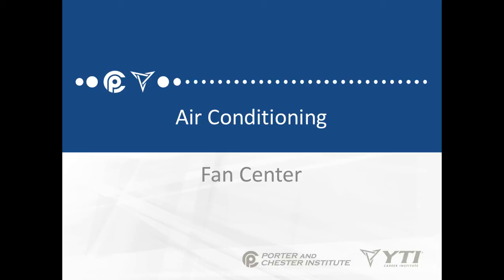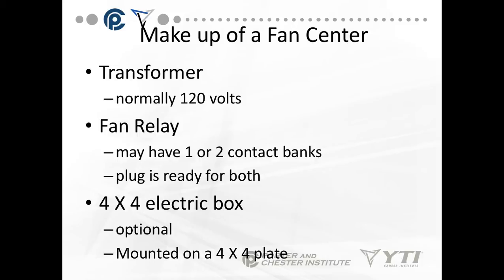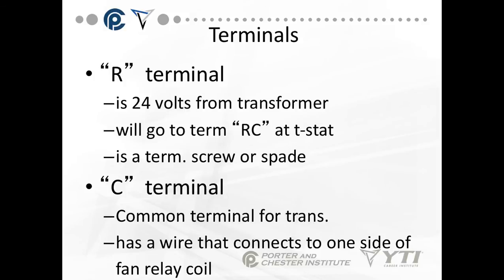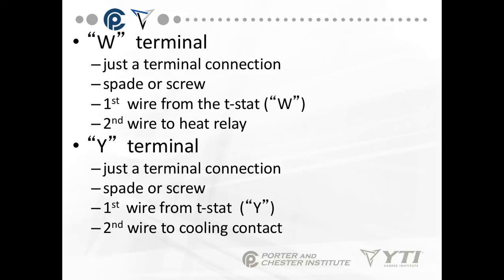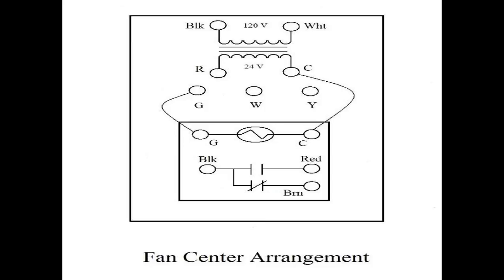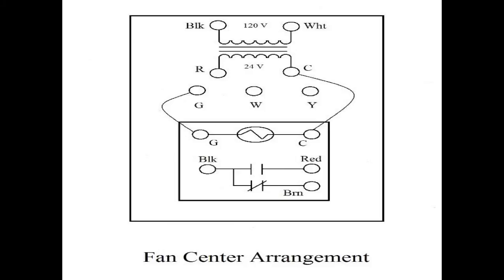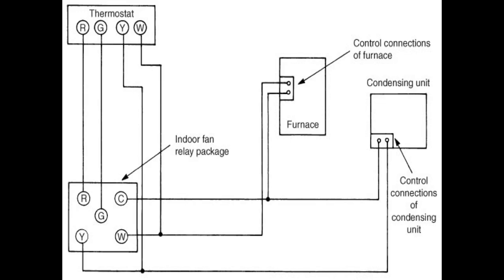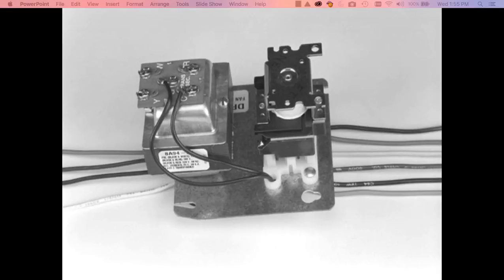Air Conditioning: Fan Centers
Table of Contents:

00:00 - Air Conditioning
00:08 - Purpose
00:28 -
00:40 -  Make up of a Fan Center
01:06 -
01:25 -  Terminals
01:55 -